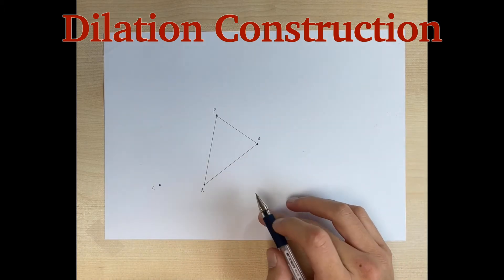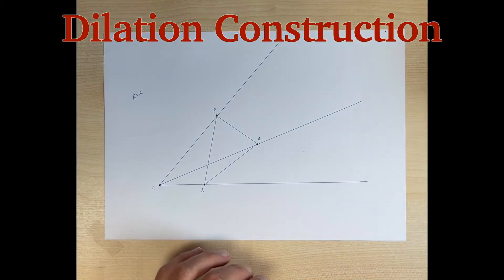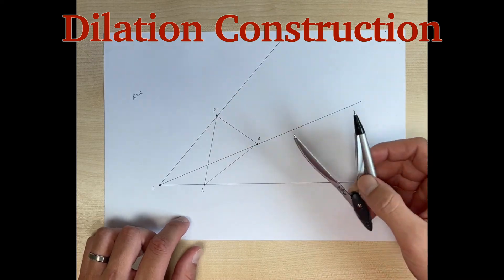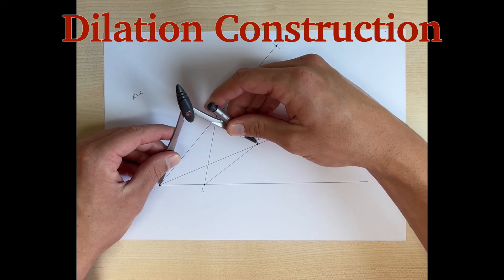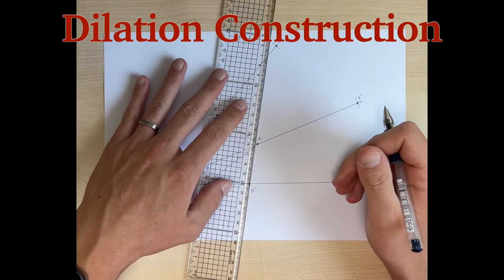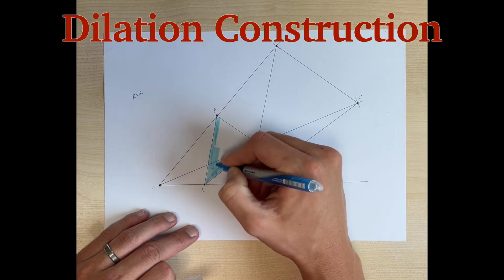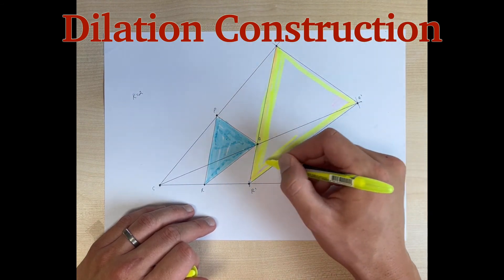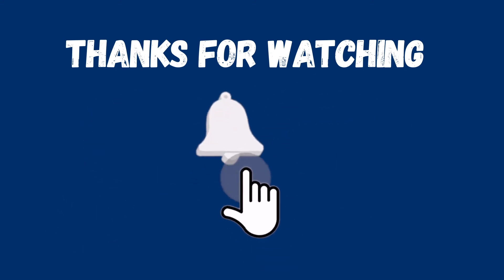Dilation Construction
Learn how to construct a dilation of a shape using a compass and a straightedge. In this video, we dilate a triangle by a scale factor of 2. You can use this process for any scale factor other than 2 as well.